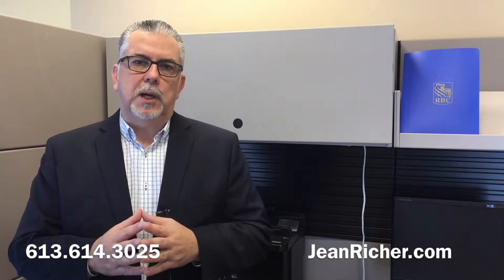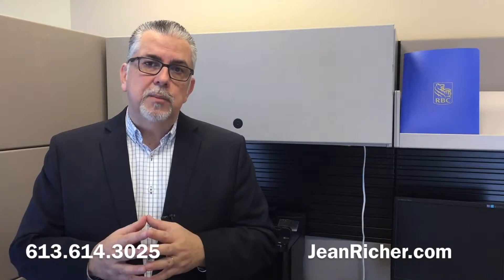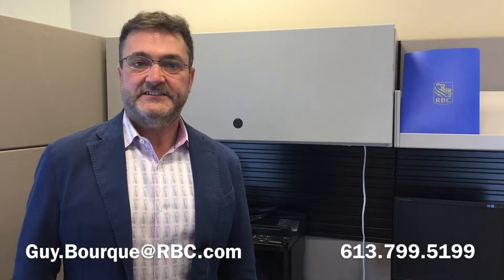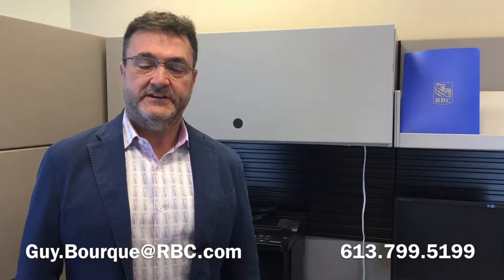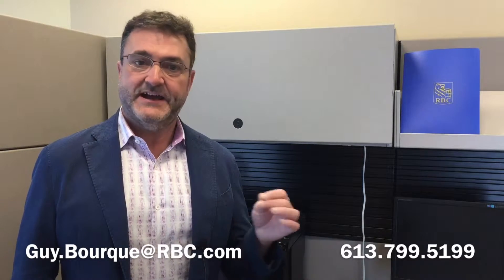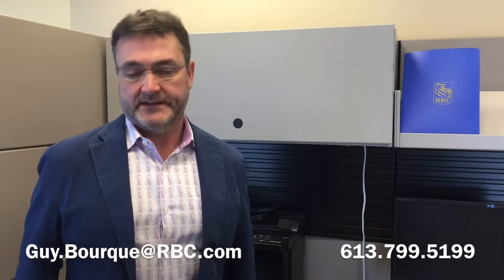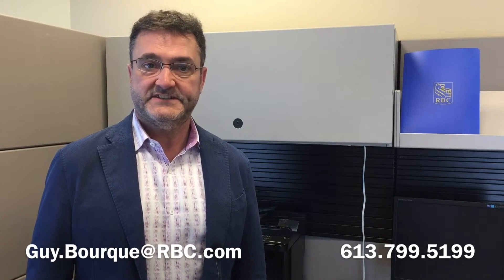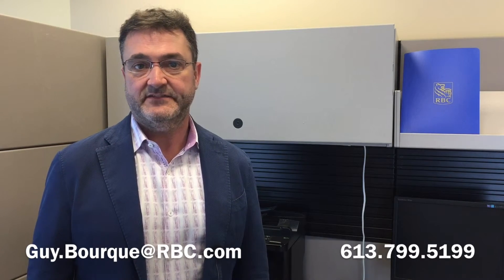What do I need for my Mortgage Application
~ You're buying a home and like most of us, you will need a mortgage. Guy Bourque from the Royal Bank explains in details what is required.

Jean Richer
Bilingual Realtor
Keller Williams Integrity Realty

Thinking of selling your home in the near future? Get your

Thinking of a career in Real Estate?